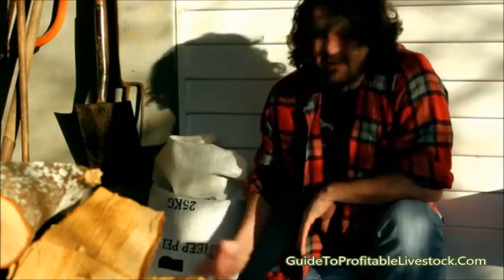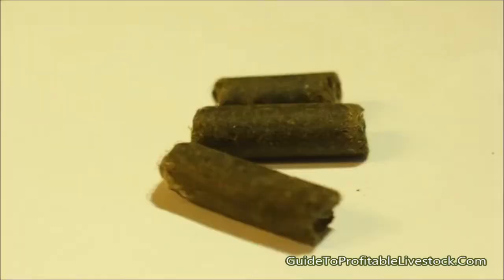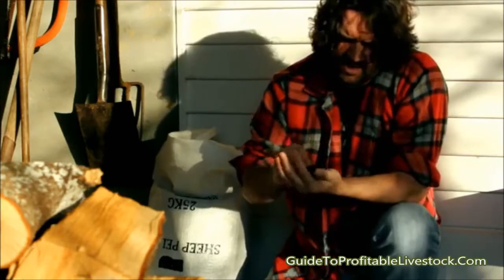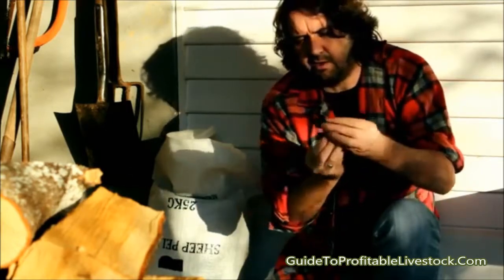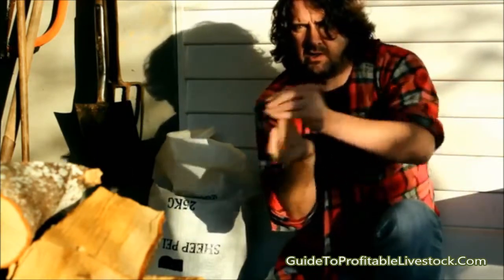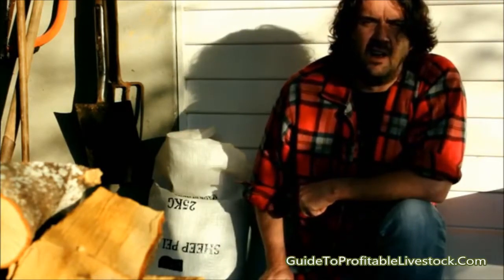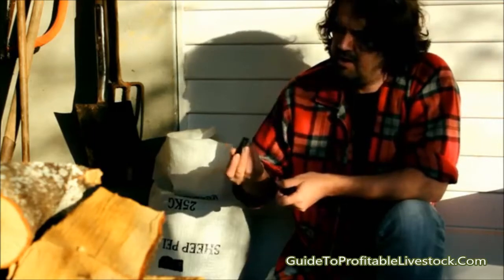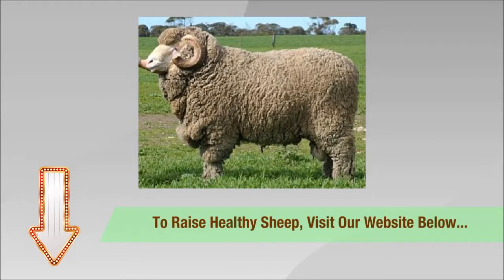Feeding Sheep Pellets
If you are a sheep farmer then there is no doubt that you know that your livestock have to be fed on daily basis. Here are some guidelines on feeding sheep pellets...

If you're a beginner and would like to raise healthy sheep, 'Gerard Dawn' through his ebook has helped a lot of folks who are starting out in raising sheep to raise healthy productive sheep.